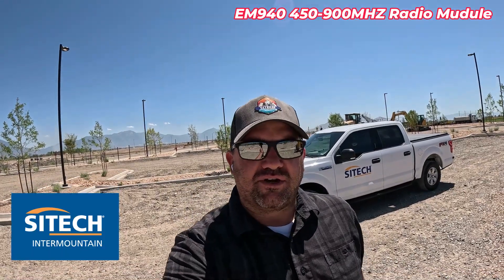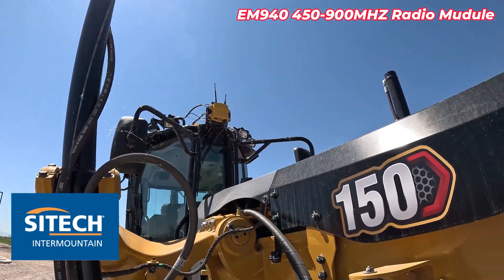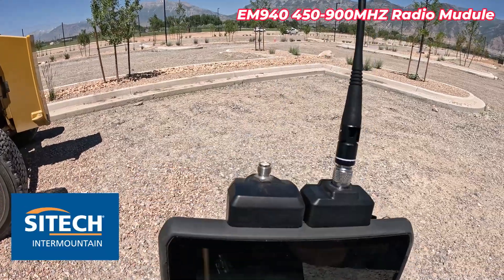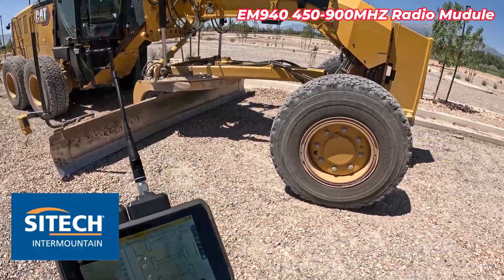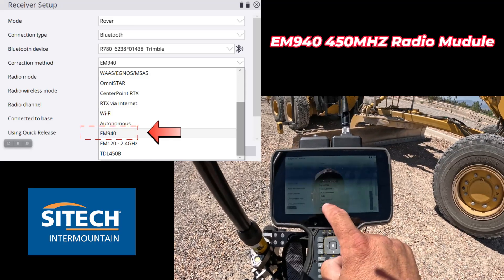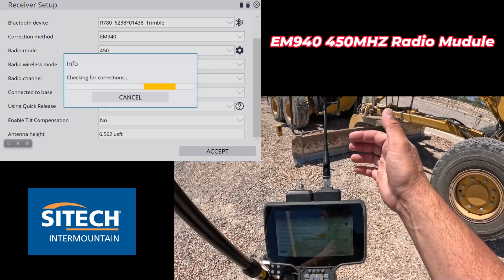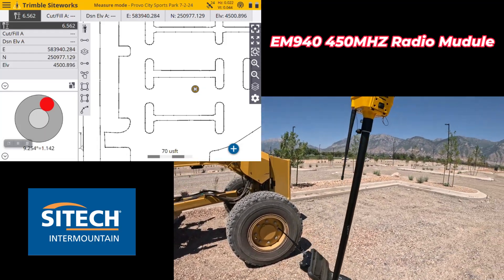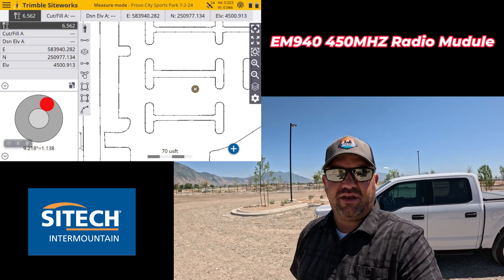Siteworks EM940 Radio Mudule 450 or 900MHZ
Unleash the Power of Precision: Trimble Siteworks EM940 Radio Module

Are you a surveyor seeking seamless and reliable radio communication for your GNSS RTK systems? Look no further than the Trimble Siteworks EM940 Radio Module!  This versatile module empowers your receivers with both 450MHz and 900MHz frequency bands, making it compatible with a wide range of base stations and maximizing your flexibility in the field.

**Why Choose the EM940 Radio Module?**

* **Dual-Band Versatility:** Seamlessly switch between 450MHz and 900MHz frequencies, ensuring compatibility with various base radios and expanding your project capabilities.
* **Effortless Setup and Configuration:** Save valuable time with user-friendly setup and the ability to store frequencies for easy recall, even after removing and reinstalling the module.
* **Extended Range and Reliability:** Experience superior radio communication with extended range and robust signal transmission, even in challenging environments.
* **Broad Compatibility:**  The EM940 radio module is compatible with most rover receivers, allowing you to effortlessly integrate it into your existing equipment.

Don't let radio limitations hold you back. Elevate your surveying precision with the Trimble Siteworks EM940 Radio Module and experience the difference it makes in your fieldwork.

**Watch this video to learn more about how the EM940 Radio Module can enhance your surveying workflow.**